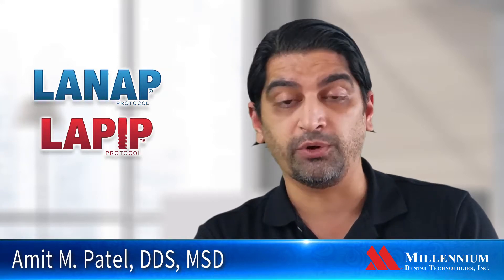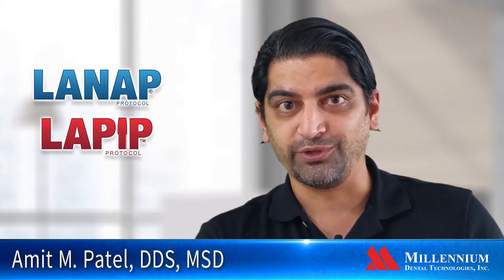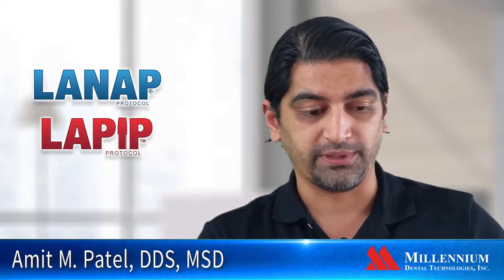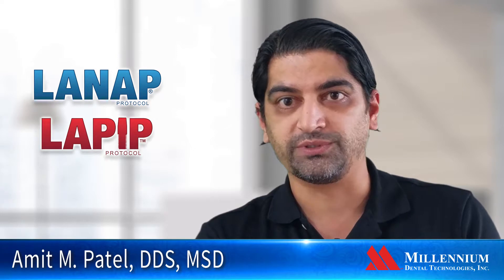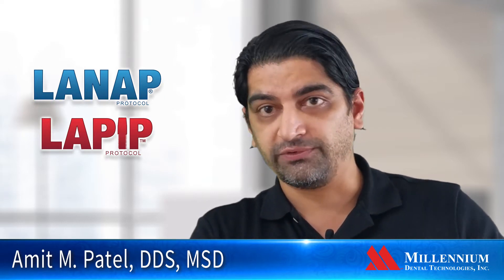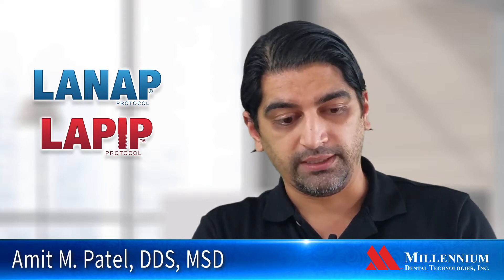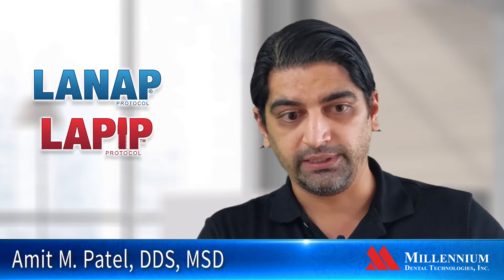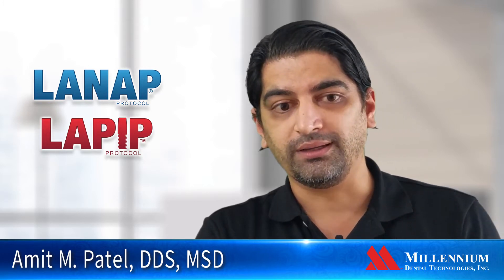LAPIP treatment for saving dental implants.... does it work?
Dallas Periodontist, Amit Patel, DDS, MSD was one of the many skeptical dentists who became amazed at the results the LANAP protocol can achieve. His "wow" moment? Not just saving a dental implant, but getting bone to regrow around it with the LAPIP protocol.